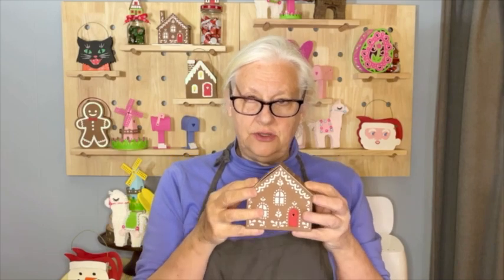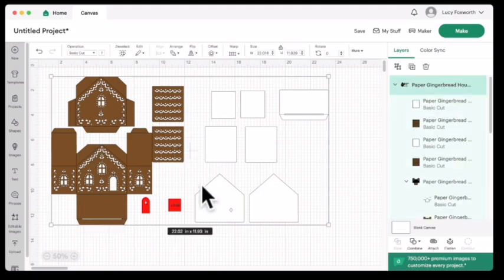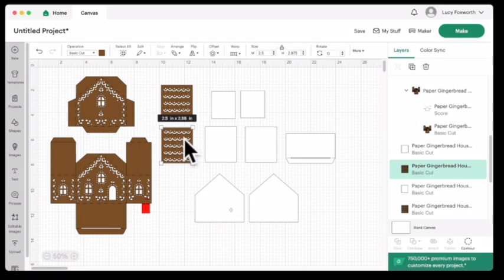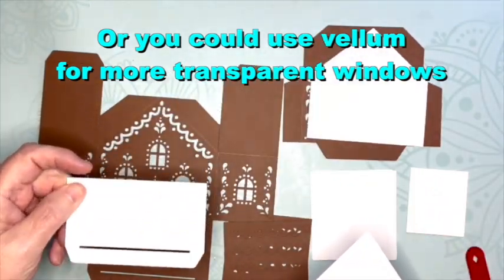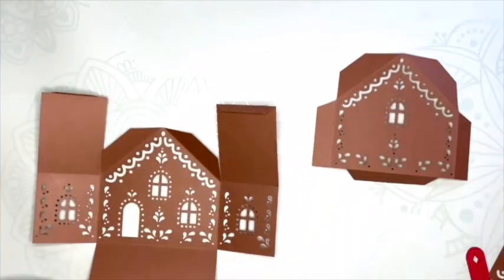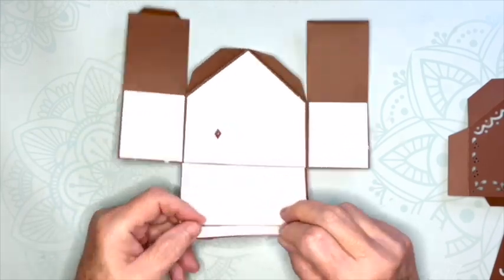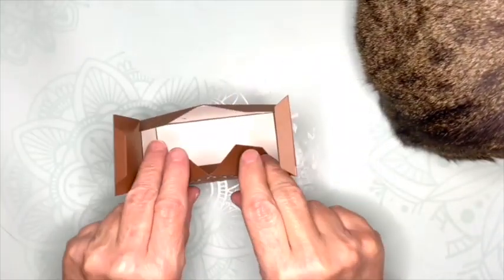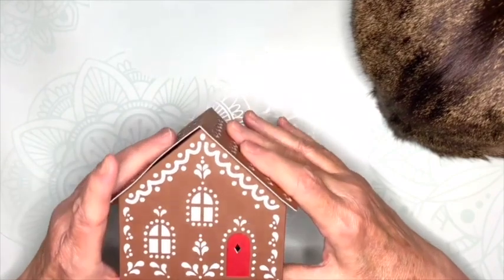Craft a Paper Gingerbread House Gift Box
Craft a paper gingerbread house gift box easily with this free SVG gift box pattern I've designed for you. Precisely cut out the intricate pieces of the gingerbread house template with your cutting machine or use the plain version and decorate it with a white pen.

Once cut, carefully fold along the designated score lines to create the 3D structure of the house. Assemble the pieces with glue, transforming the flat cutouts into a charming gingerbread house gift box.

Here are the supplies you need to make the Paper Gingerbread House Gift Box - Design No. 152 in the Paper Glitter Glue library:

A way to cut out your pattern - These are the Cricut machines that work with this pattern:
Cricut Maker
Cricut Explore Air (2 or 3)
Cricut Joy Xtra
Please note: The pattern is too large for the Cricut Joy
Cardstock in various colors - I used red, white, and brown
Cricut scoring stylus or scoring wheel - my preference is the scoring tool
Glue - I love Bearly Art Glue because it has a small tip and glues so well
Metal ruler - to help you fold the pieces

I hope you will make this easy little gift box with me.